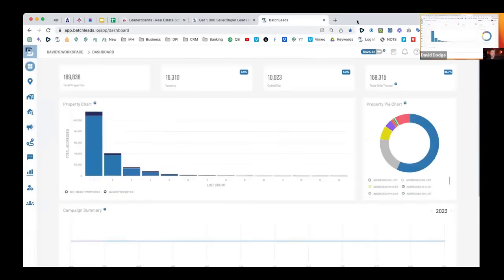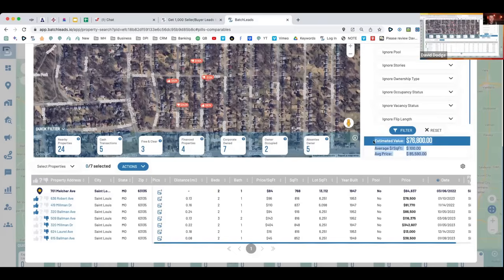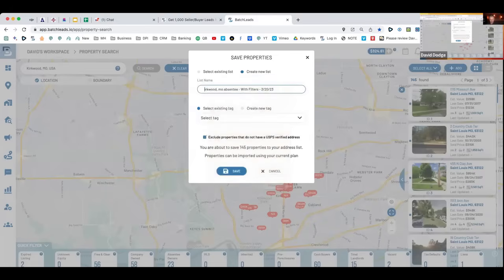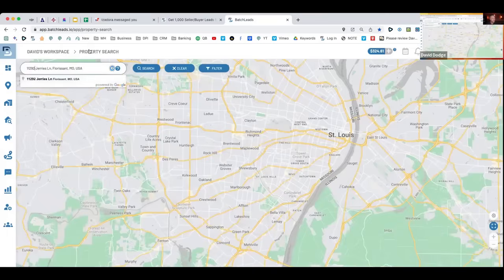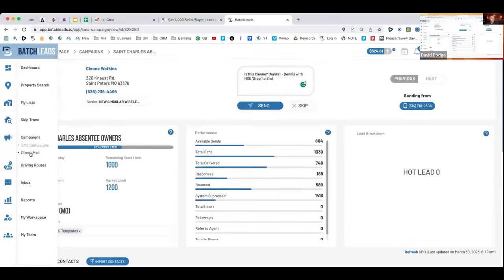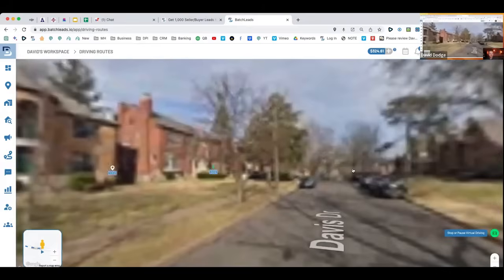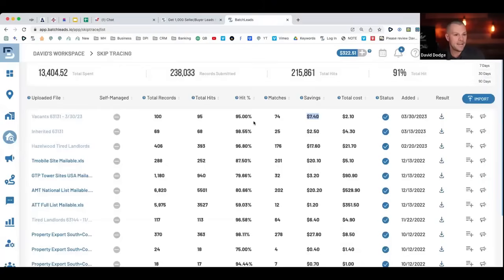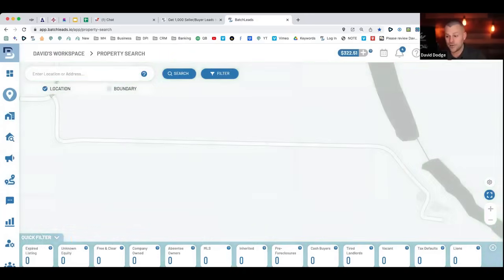BatchLeads Tutorial & Full Demo: Pull Lists, Run Comps, Launch Campaigns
In this tutorial I demo BatchLeads as an end-to-end prospecting machine: pulling targeted lists, running comps, skip tracing, and launching SMS/direct mail—plus click-to-dial and driving for dollars (mobile + virtual). We start with the dashboard and property search, then build real lists with filters and map-drawn boundaries. I show how I comp a property in minutes, skip trace with match-based savings, and spin up campaigns. You’ll also see inbox workflows, pushing leads to your CRM, and why I prefer BatchLeads over piecing together multiple tools. Educational walkthrough—not legal/financial advice.

Timestamps:

0:01 — What BatchLeads does & how I use it (overview)
1:05 — Dashboard tour: leads, list stacking, motivation layers
2:00 — Property Search: owner/mortgage/equity/tax & MLS history
3:25 — Run comps inside BatchLeads (sold/active/pending, ARV in minutes)
5:00 — Pull lists by area (ZIP/city/county/state) + quick filters
6:20 — Build targeted lists with advanced filters (equity, DOM, ownership)
7:55 — Draw custom map boundaries (neighbourhood pockets)
9:55 — Create & tag lists (vacant, absentee, tired landlord)
11:40 — Skip tracing: send lists, hit rates, cost-saving “match” logic
15:55 — Campaigns: SMS setup (providers, templates, merge fields)
16:50 — Direct mail inside BatchLeads (bringing it all under one roof)
17:45 — Inbox: manage replies, hot/warm/NC, DNC list, click-to-dial
19:05 — From conversation → property card → comps in one click
20:35 — Driving for dollars (mobile app + virtual approach)
22:55 — Teams & workspaces (collab basics)
23:50 — Skip-trace results review & pushing to SMS/mail campaigns
25:40 — Push to CRM + quick replies that save time
27:05 — Why BatchLeads vs. alternatives (functionality & workflows)
29:22 — Plans, free trial & getting your first 1,000 records
30:00 — Wrap-up & next steps